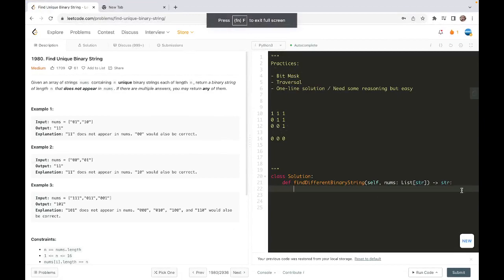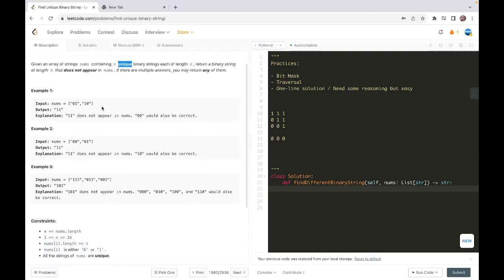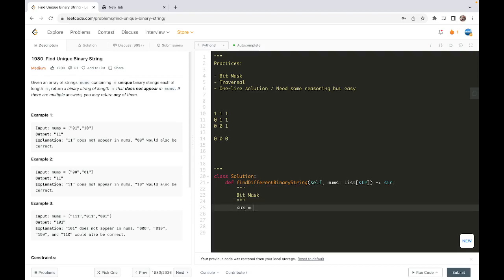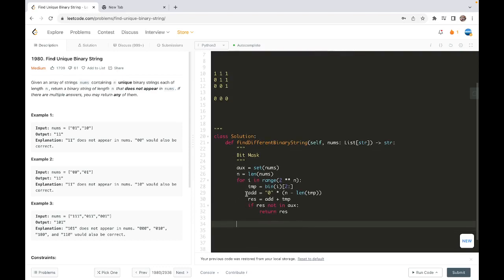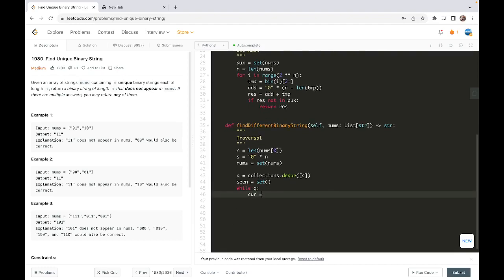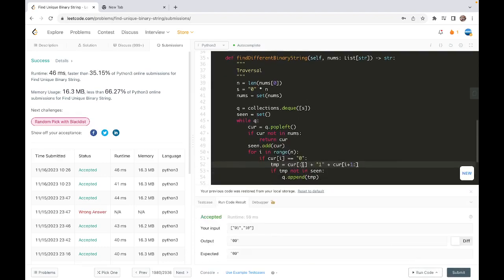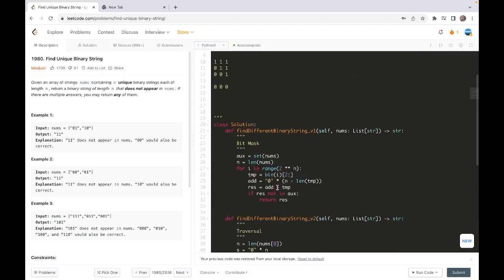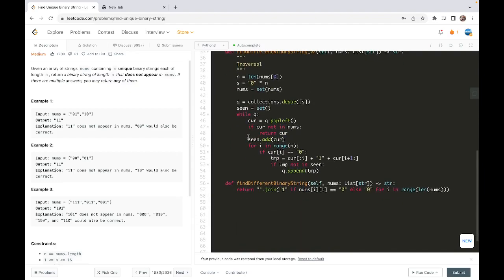leetcode 1980 [Daily Challenge] Find Unique Binary String - bit mask, traversal, or one line